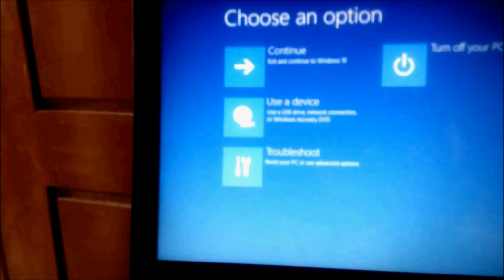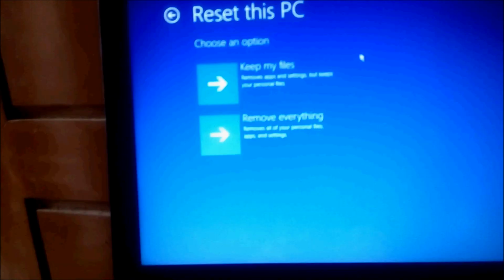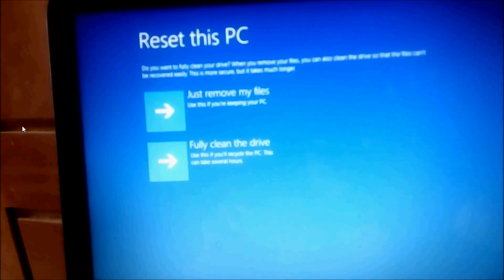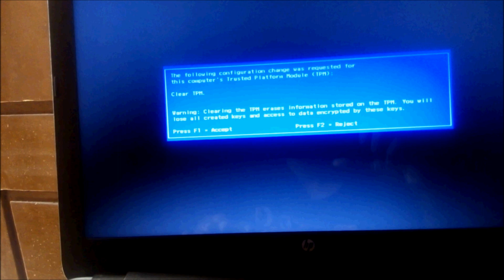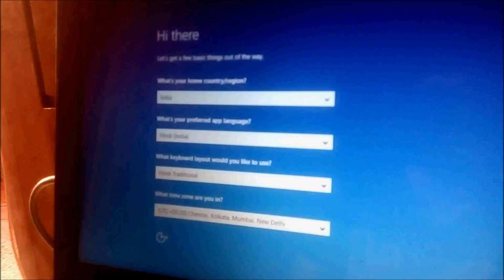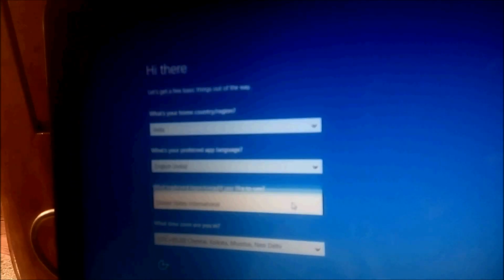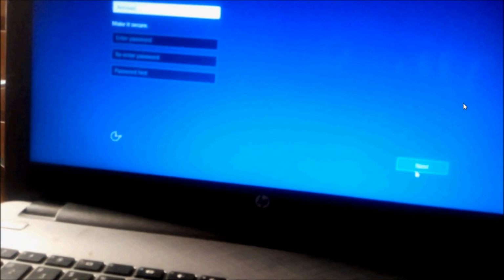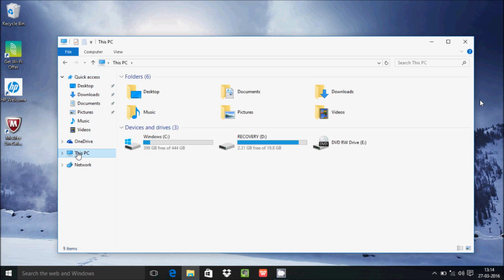How to Reset an HP Laptop Without Using Disc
reset hp laptop
how to format your laptop without a cd windows
how to format hp laptop windows 10
how to format hp laptop windows 11
how to format hp laptop windows 10 without cd
how to format hp laptop with cd
how to format hp laptop windows 10 with usb
how long does it take to reset hp laptop windows 10